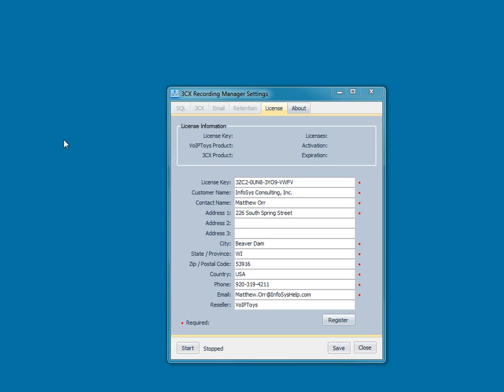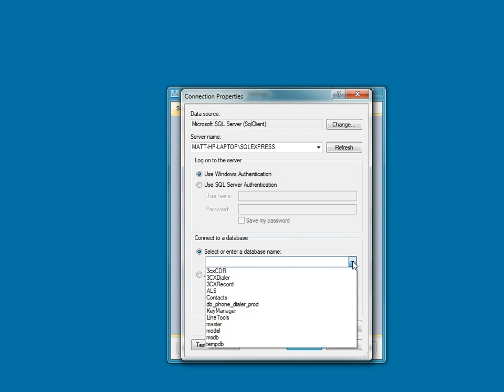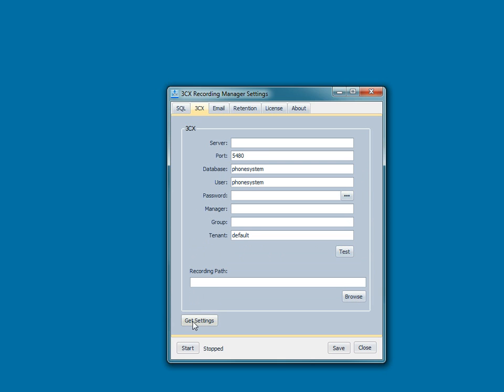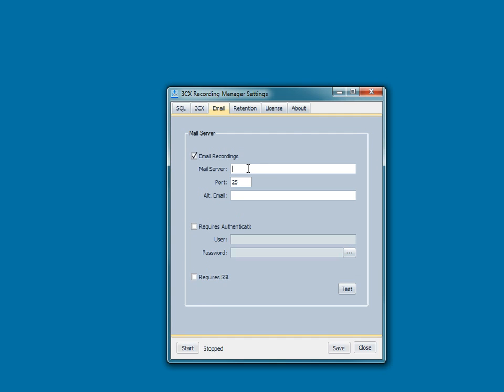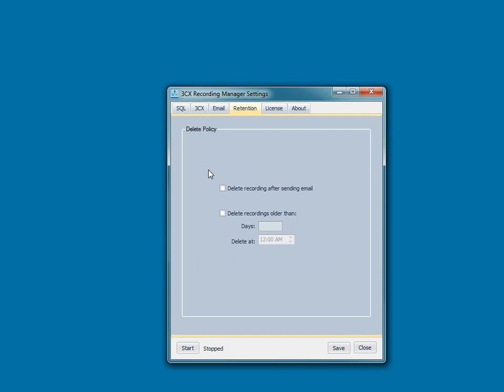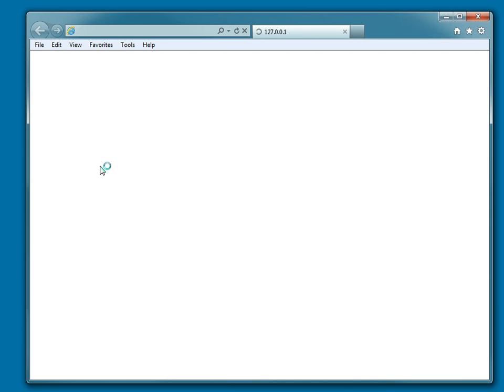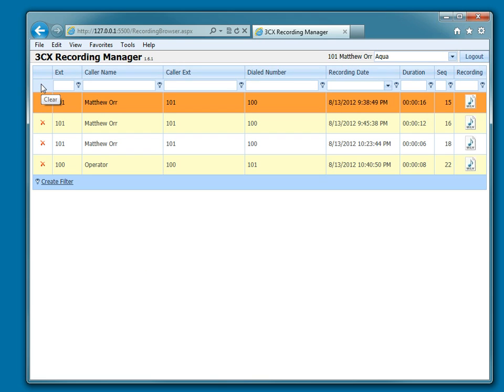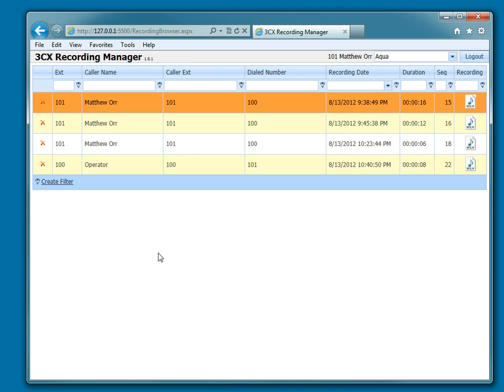How to install 3CX Recording Manager